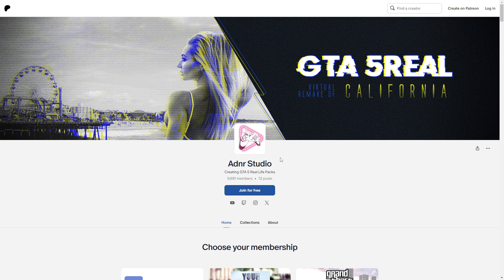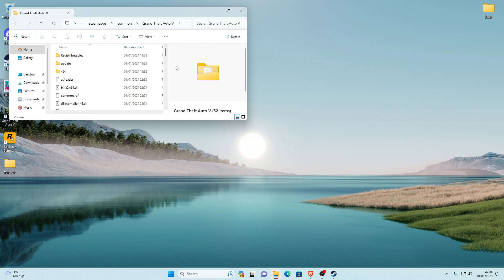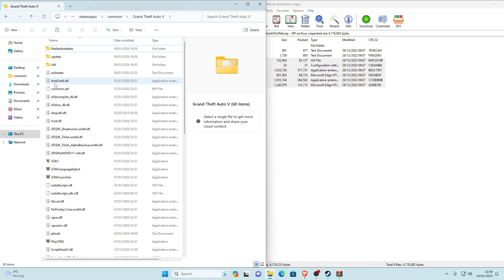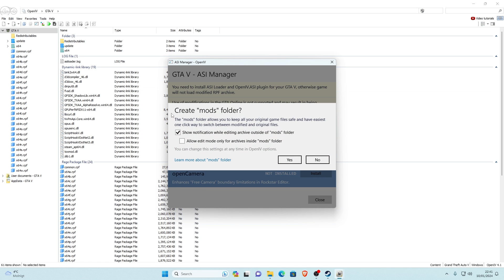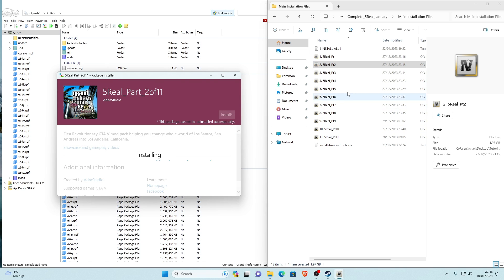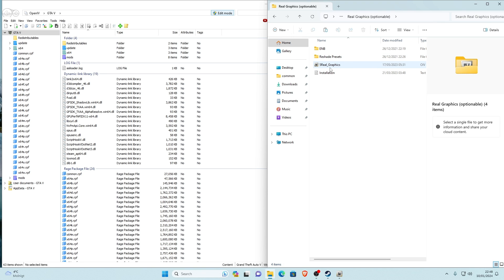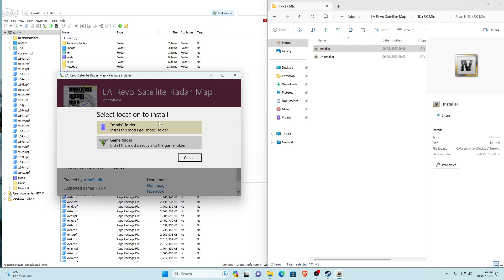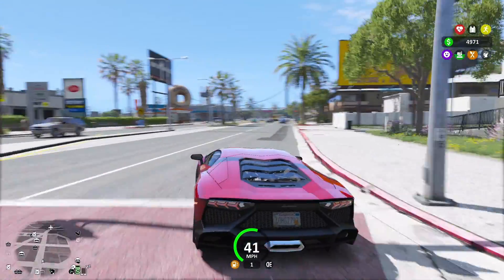How to install 5Real & LA Revo 2.0 for GTAV (2024) | Step-by-Step Tutorial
A very simple tutorial on how to install 5Real & LA Revo 2.0 for GTAV in 2024 Newest Update (January 2024) quick and easy.

00:00 Intro
02:13 How To Find Main Game Directory
02:42 How To Make A Backup
02:57 Pinning Common Folder For Quick Access
03:20 Installing Required Files
07:56 Installing 5Real & LA Revo 2.0
15:37 In Game small showcase
18:11 Outro